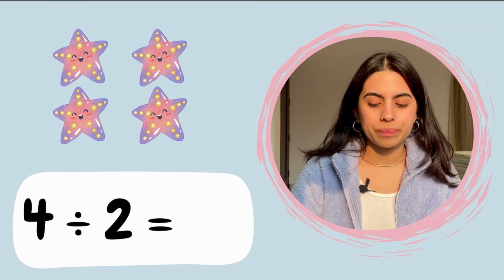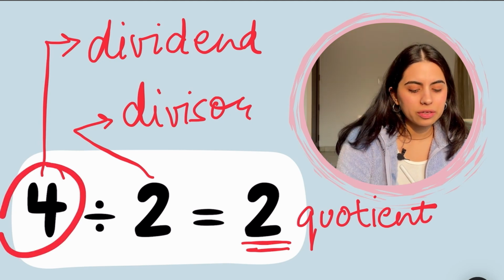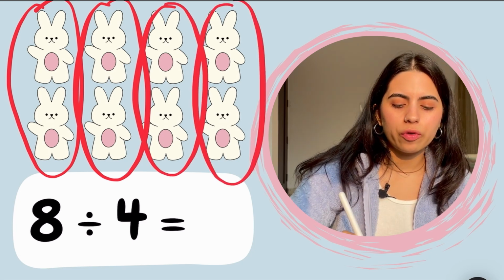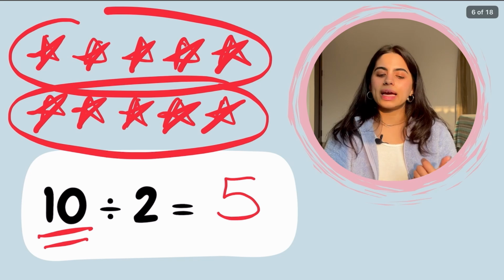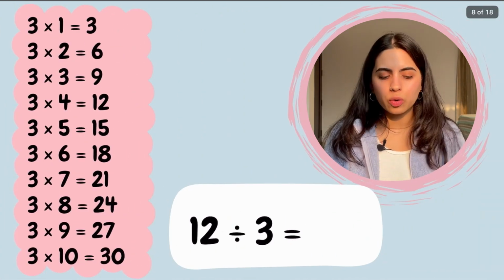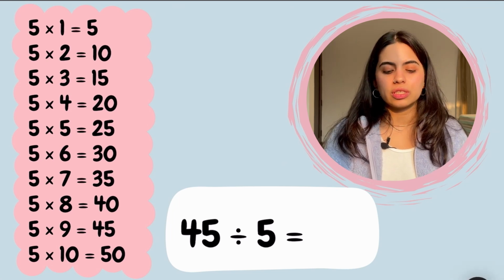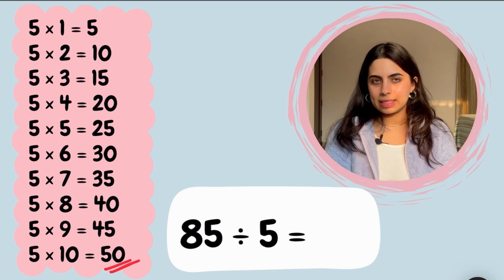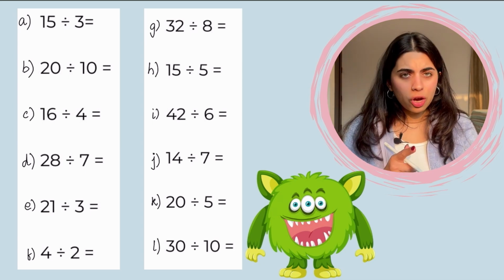Divide Like a Pro: Learn Division by Single-Digit Numbers | Math for Grades 3-6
Welcome to Marvel Minds Network!
In this video, we’ll dive into division by single-digit numbers with simple steps and clear explanations. Perfect for grades 3-6, this video will help you master division with confidence.

Happy learning!
Shivangi 🌸